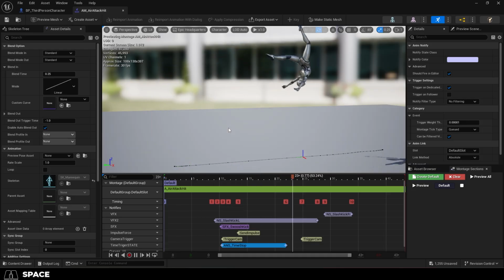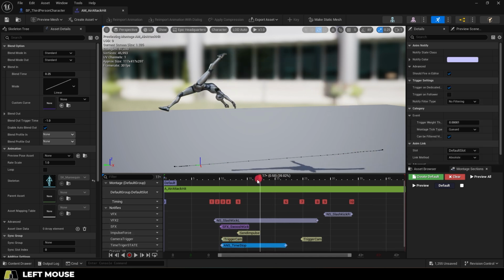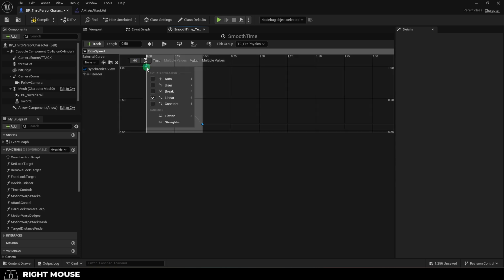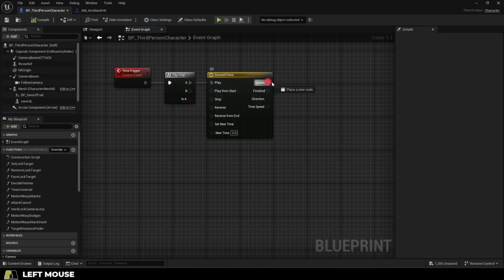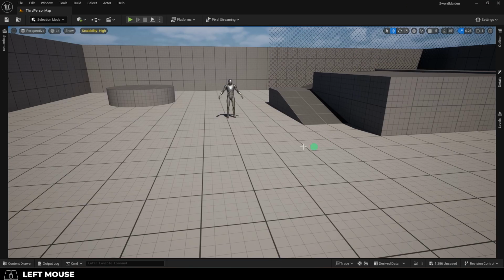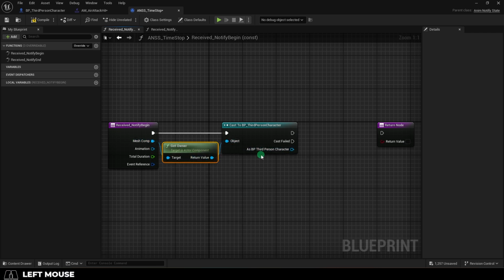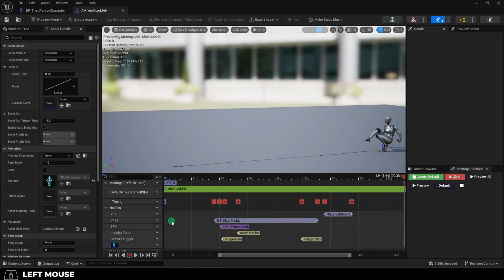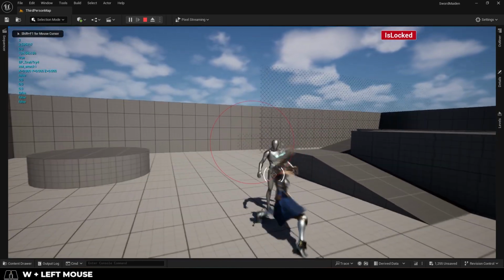UE5: EASY Slow-Mo Animation Triggers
OK, here's the simplest way I've found to do a cinematic slow-motion attack triggers in Unreal5 -
If you're interested in commissioning my 3D services; You can find my pricing in my "Commissions Video"